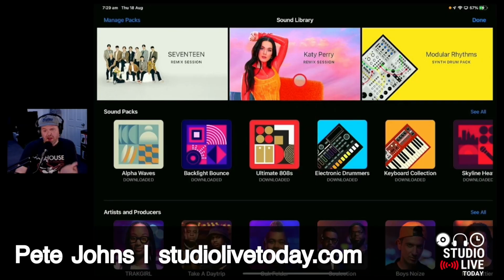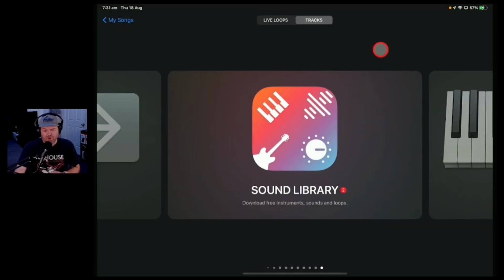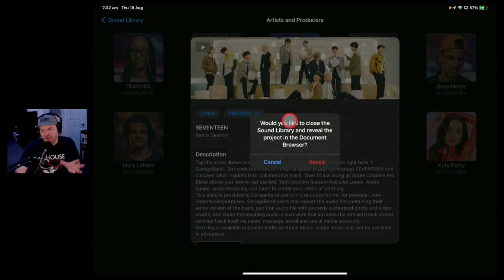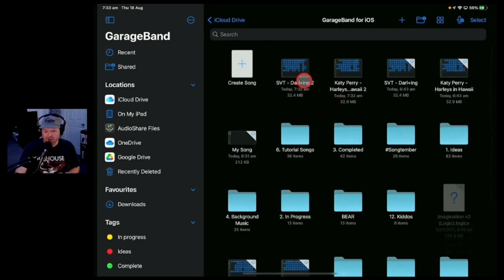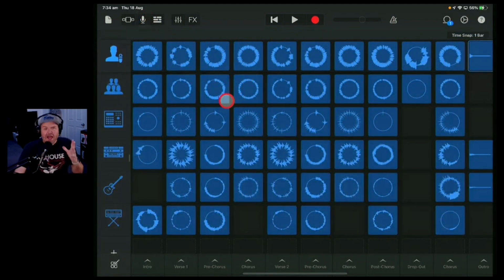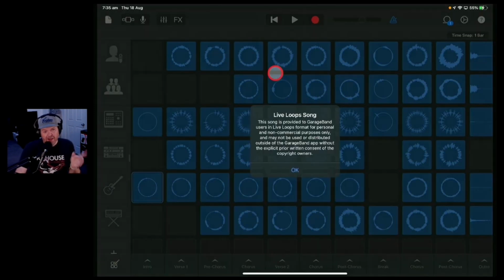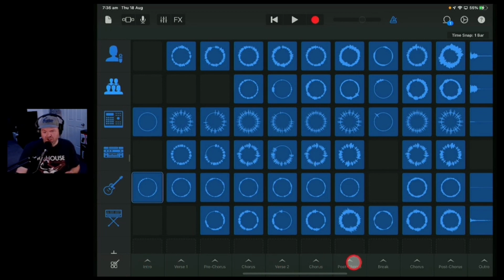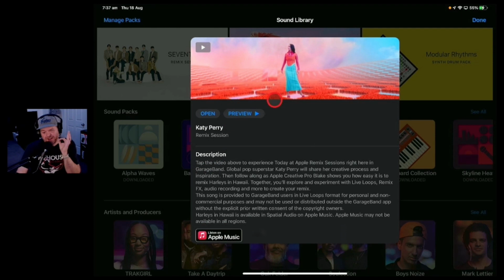NEW GarageBand Update | Remix Sessions (Katy Perry, SVT)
GarageBand Update | Katy Perry and Seventeen Remix Sessions Live Loops.